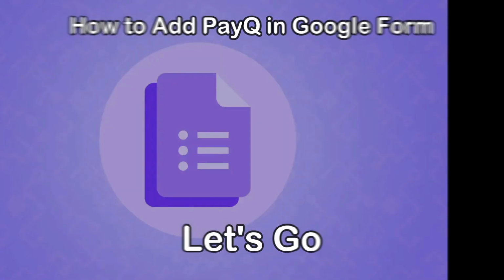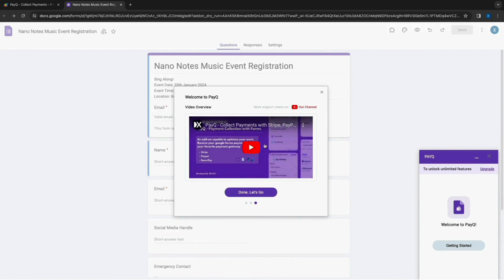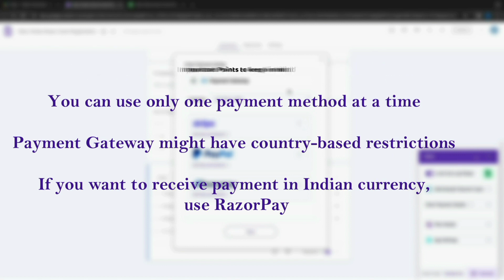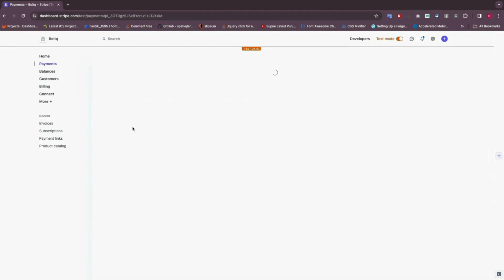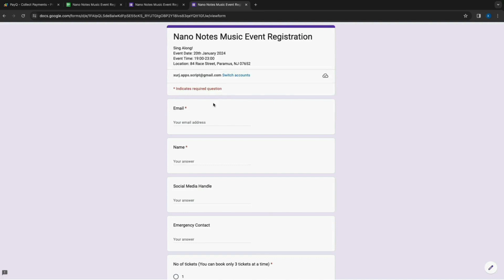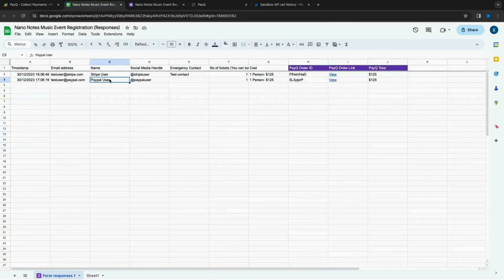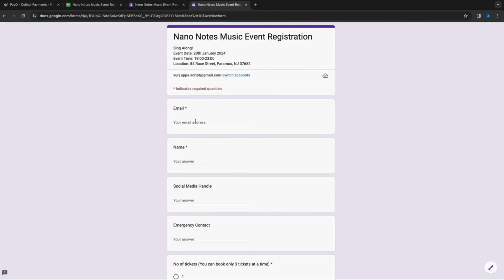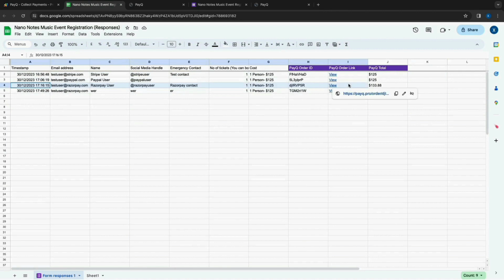How to Add Payment to Google Form? [Accept/Collect Payments using Stripe/Paypal]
Google doesn't allow you to add payments to your Google Form Officially, But, wait...
With PayQ Add-on you can now accept payments on your Google Form.

PayQ is a workspace add-on that allows you to create Payable Forms on Google. All you have to do is create a form, add PayQ add-on, follow the steps mentioned in the video and you can start collecting payments using Google Forms. Isn't amazing?

Steps to Collect Payments & Integrating PayQ on Google Forms

1.
2. Accept the Required permissions.
3. Link your Google Form to Sheets.
4. Add Payment Section to your Form
6. Test the Form and send it to your customers.
7. Voila, you've finally started accepting payments using Google Forms.

This video has a step-by-step process for everything! Hope this works well for you all.